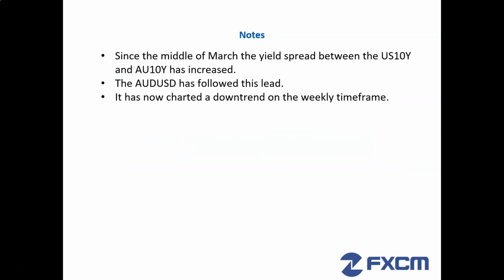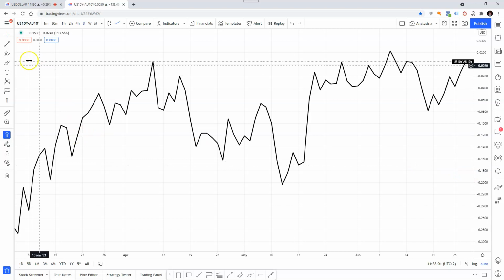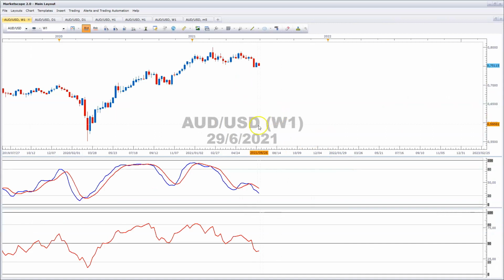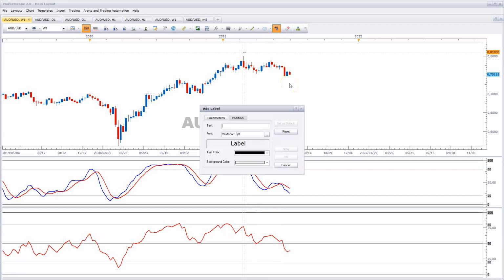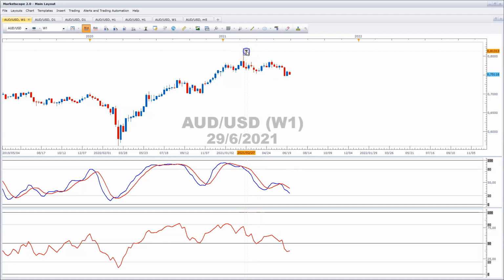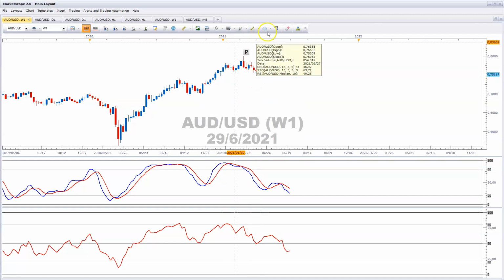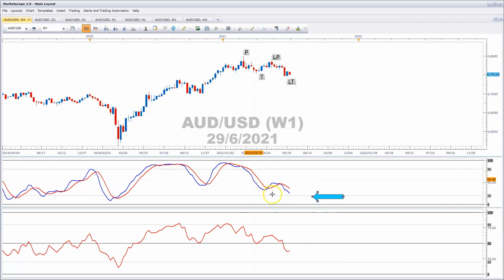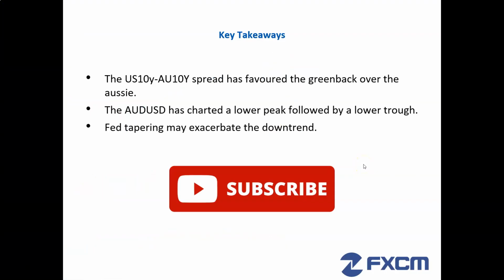AUDUSD moves into downtrend on the weekly, as yield spreads widens